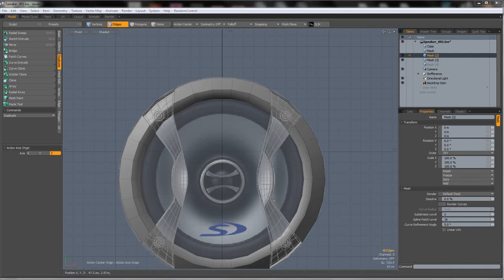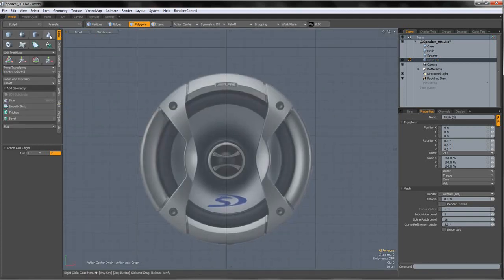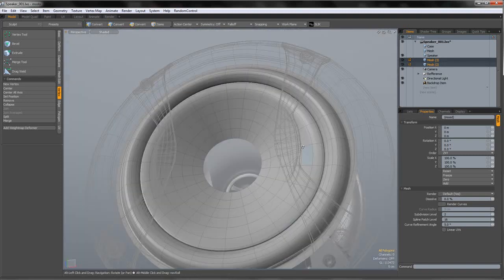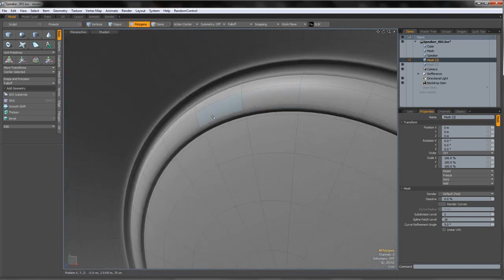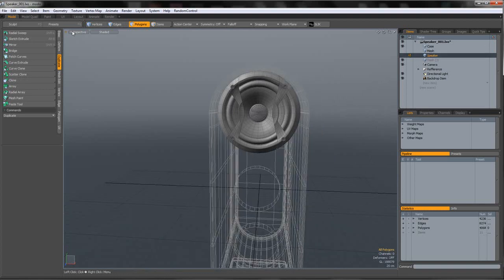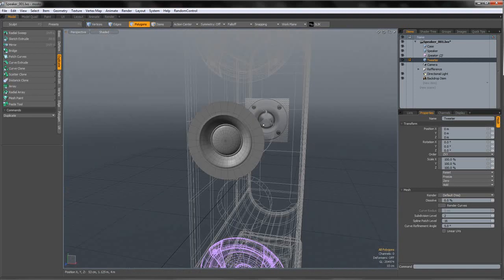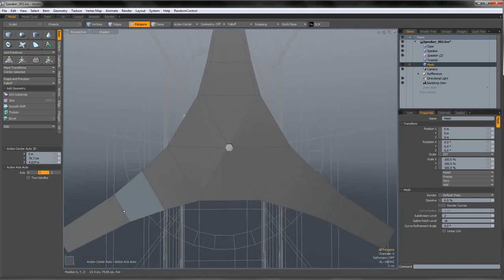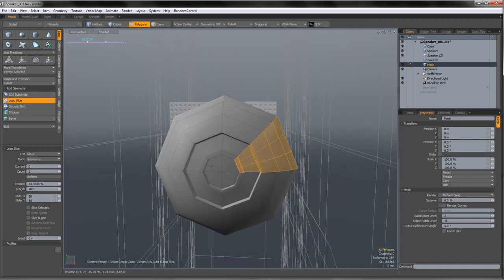Model and Render a KEF Speaker using Modo - Day 1 - Pt3